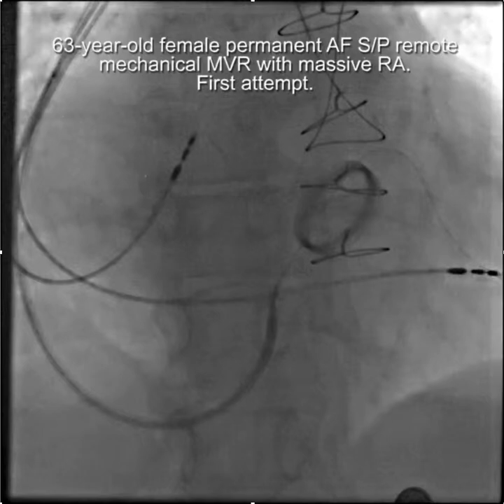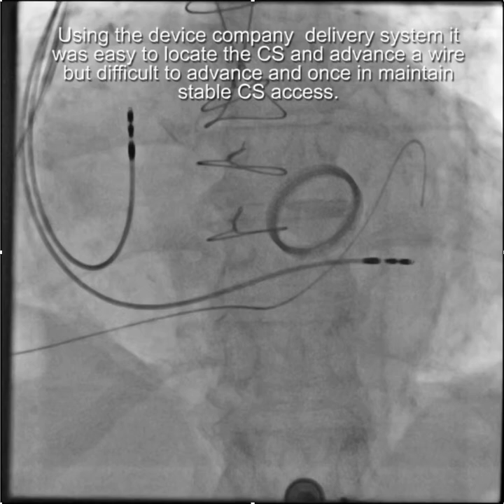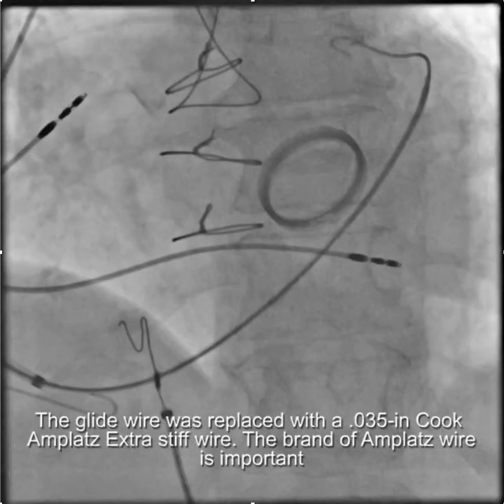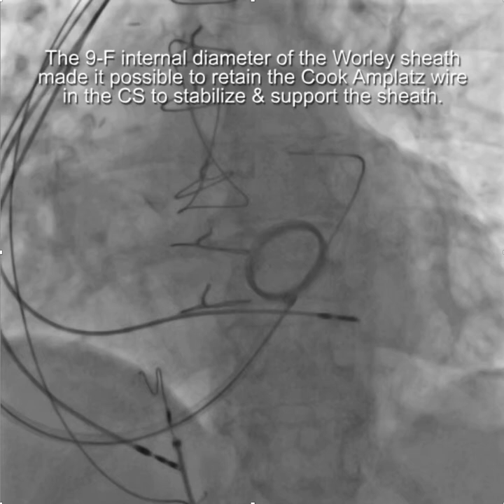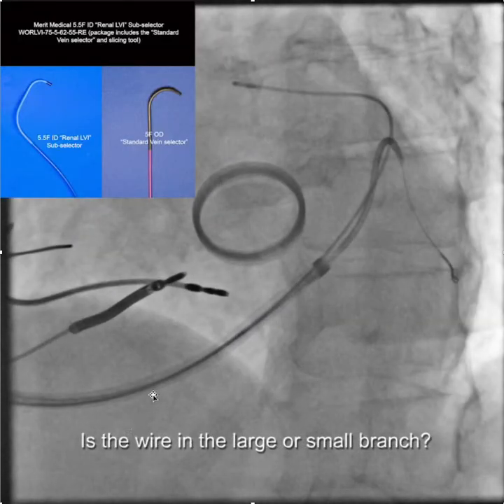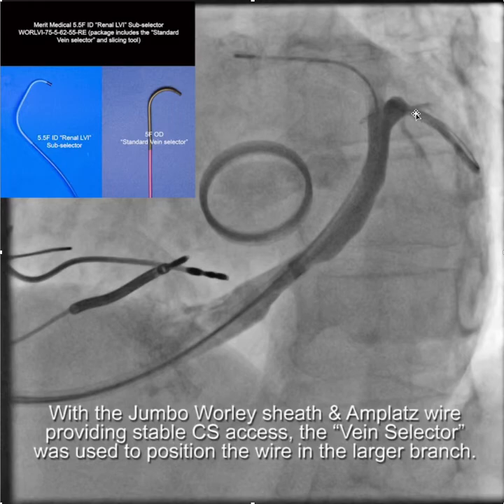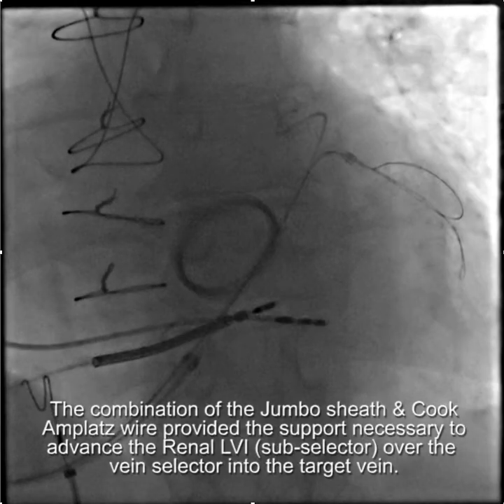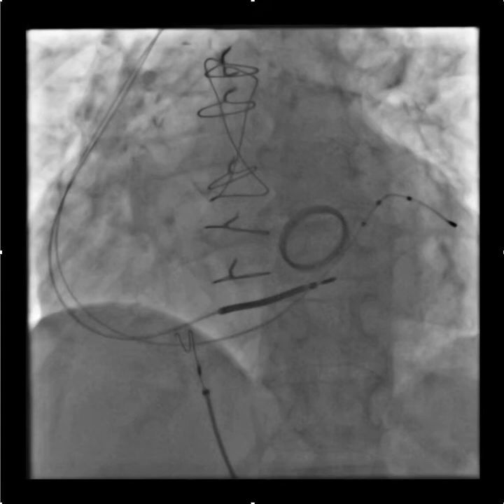Use of the Worley Jumbo and Cook Amplatz to implant successfully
Massive RA made it difficult to advance into the CS. Unstable CS made LV lead difficulty impossible using device company tool set. Problem solved with the Worley Jumbo sheath and the Cook Amplatz wire.